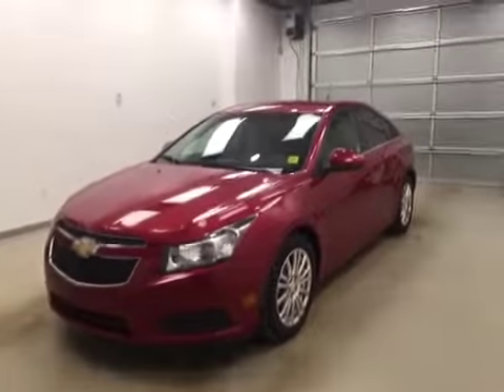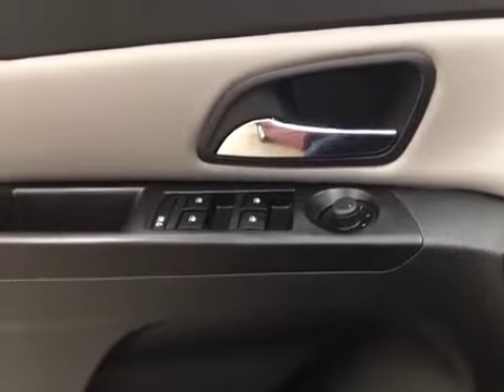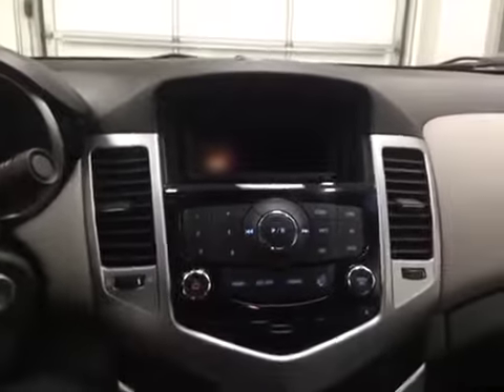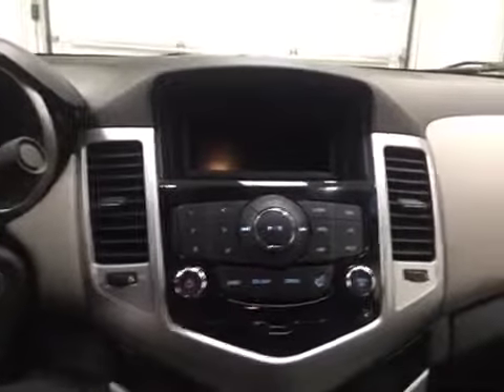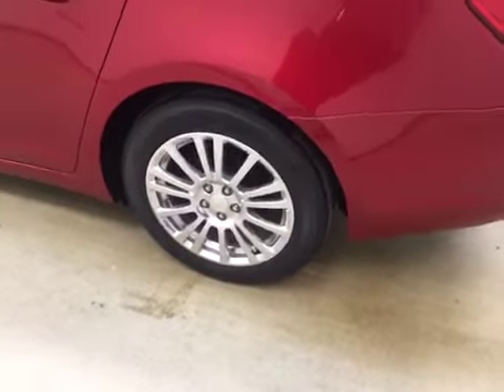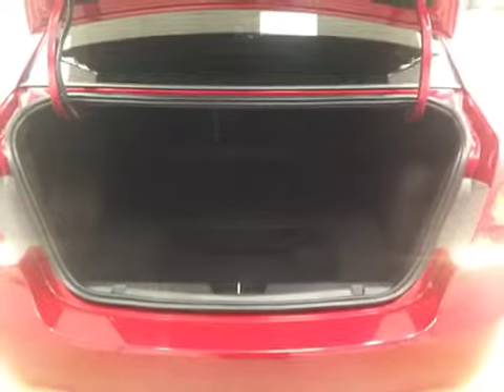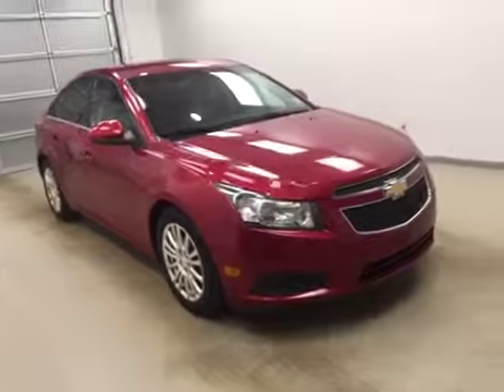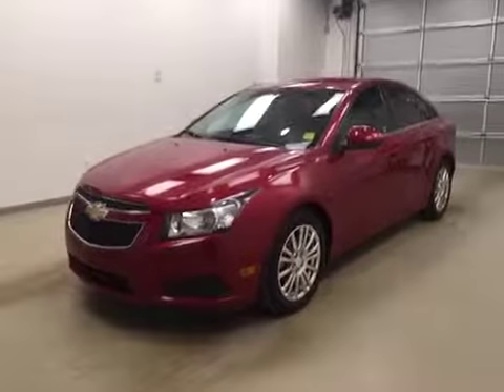Used 2012 Chevrolet Cruze 4dr Sdn Eco w/1SA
This is a 2012 Chevrolet Cruze 4dr Sdn Eco w/1SA with Manual transmission Red[GBE,Crystal Red Tintcoat] color and Medium Titanium interior color.  This video is recorded and uploaded by cDemo Mobile Inspector